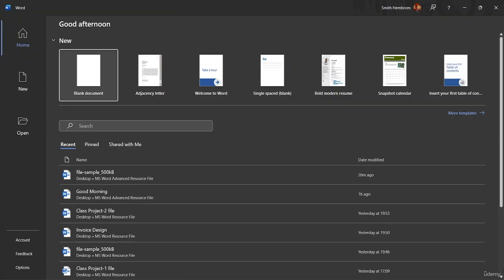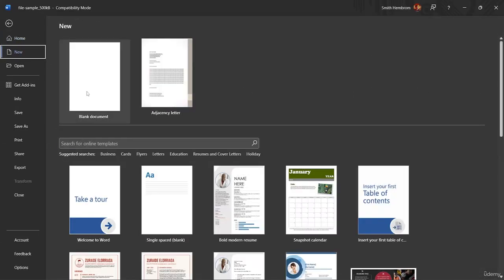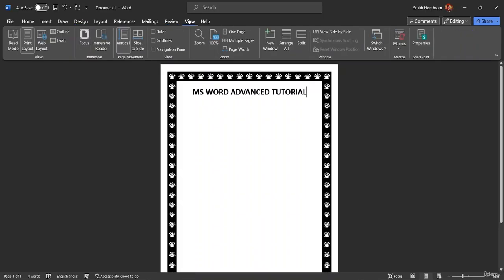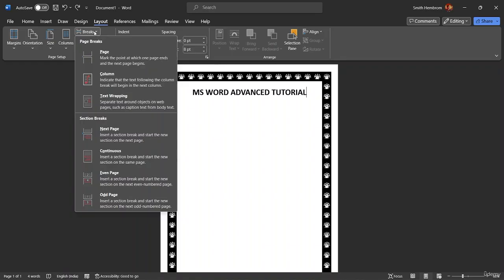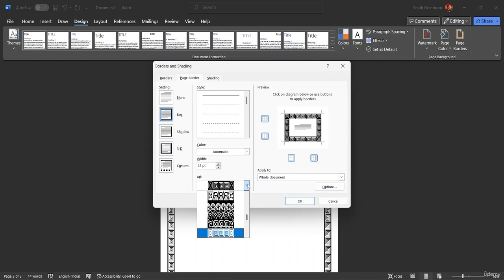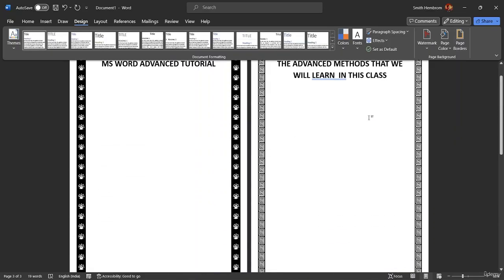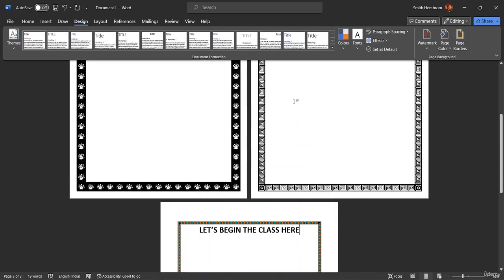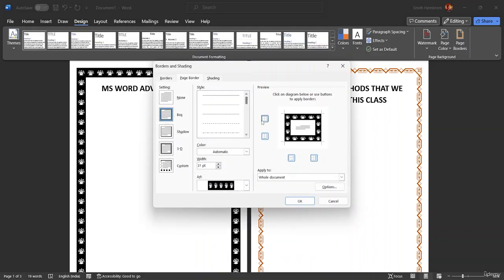8 Using different page borders in each page